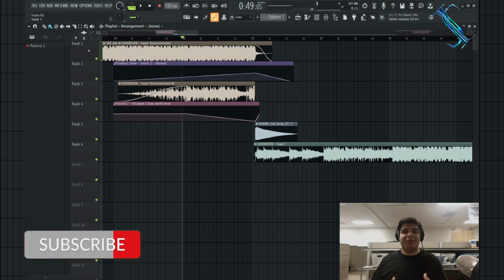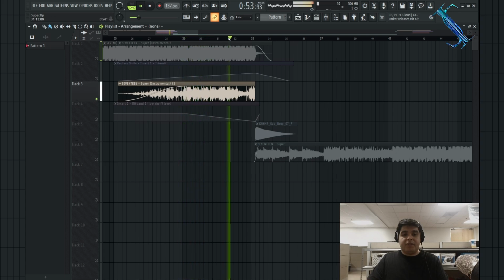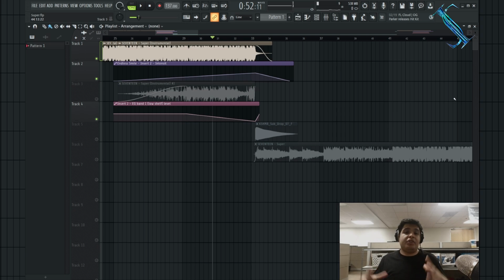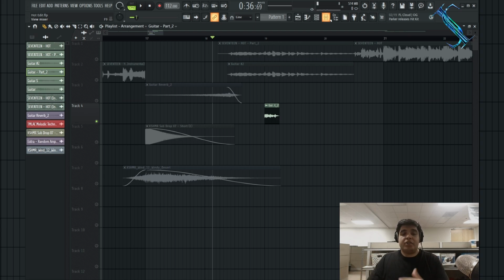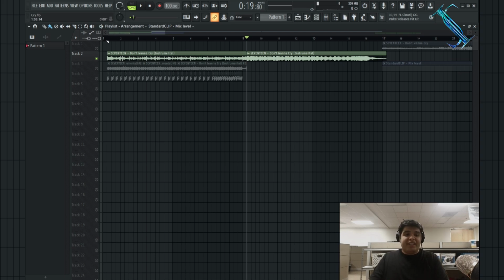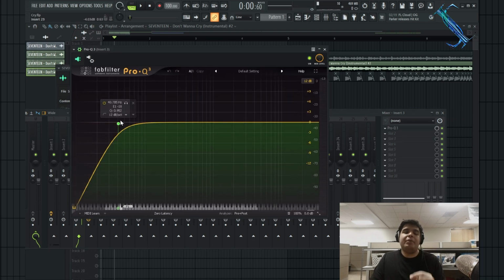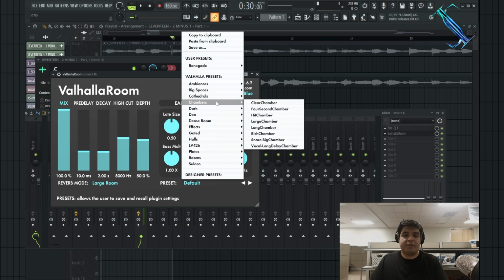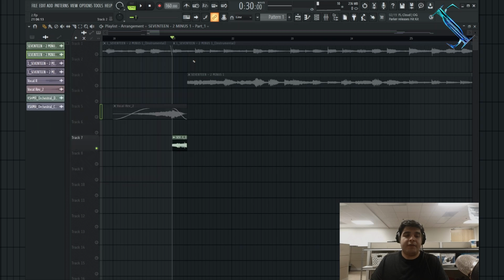DJ Re-Edits Like a PRO | DJ & Production Tutorial (Seventeen 세븐틴 Edition)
In part 3 of this series, I explain how to take those Re-Edits that I showed from the beginner and advance tutorials, to the pro level. Showing how I turned some of the Seventeen songs I used in my latest DJ Mix into my unique Re-Edits.

Time Stamps:
00:00 - 00:55 Intro
00:56 - 05:26 Super Re-Edit (Using Filters and EQ)
05:27 - 08:30 Hot Re-Edit
08:30 - 10:50 Hot Reverse Guitar Effect
10:51 - 12:28 Don't Wanna Cry Re-Edit
12:29 - 15:01 Using Don't Wanna Cry own instruments to make an intro
15:02 - 16:16 Using Vst to Increase Volume
16:17 - 17:08 2 Minus 1 Re-Edit
17:09 - 20:58 2 Minus 1 Vocal Reverb Reverse Steps
20:59 - 21:37 End